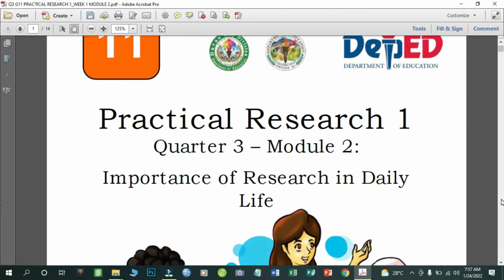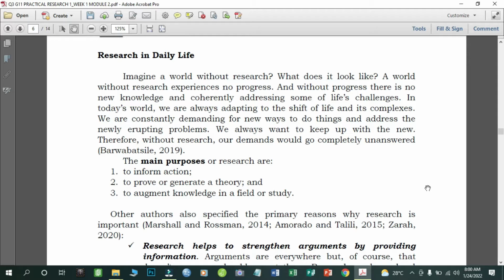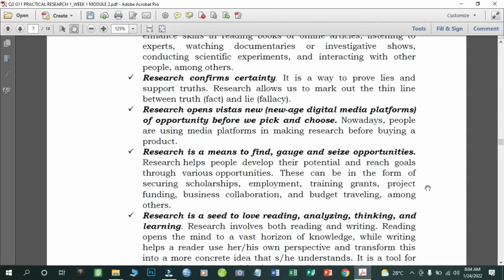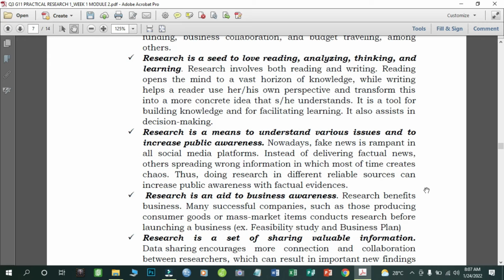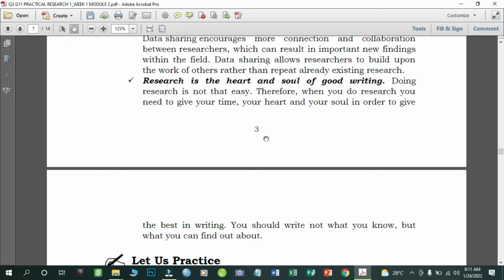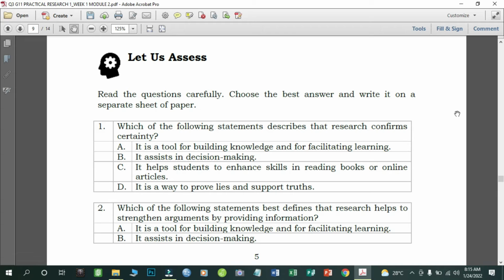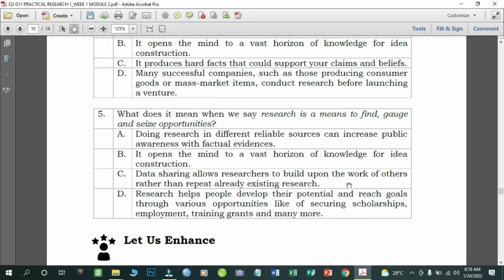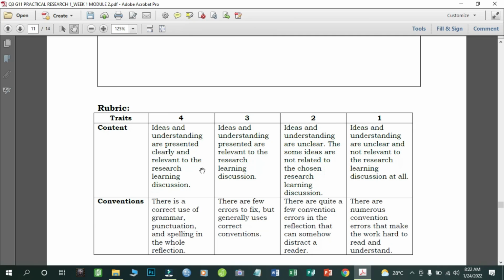PRACTICAL RESEARCH 1 MODULE 2